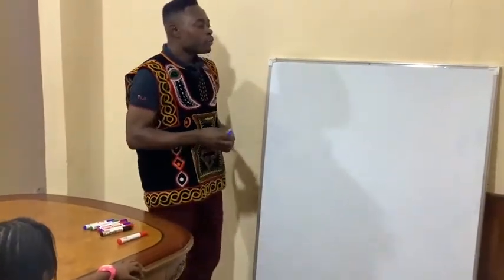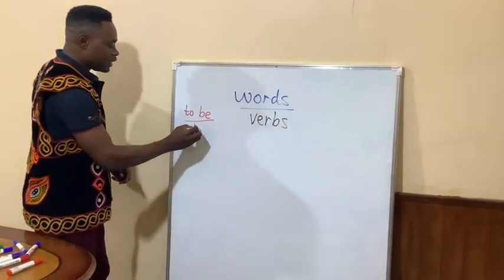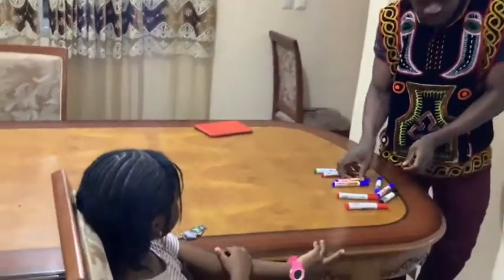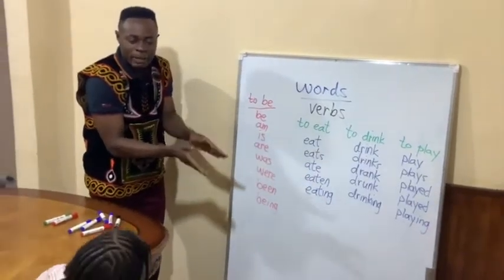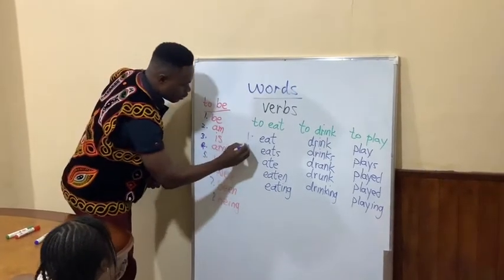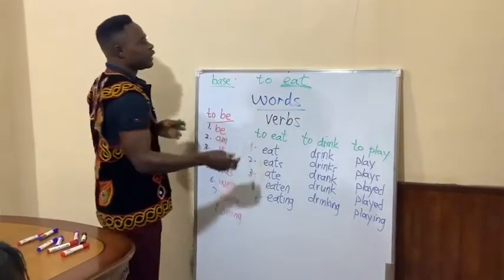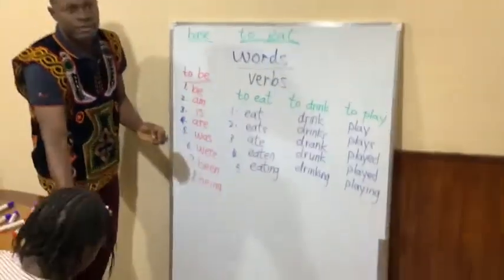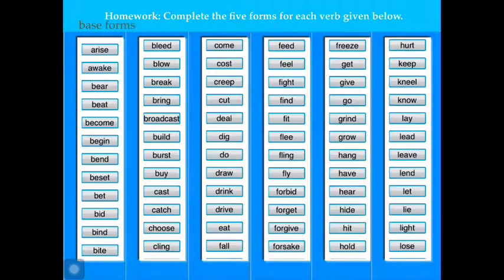Five Verb Forms For Every English Verb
This targets learners of English as a second Language, Africans, Asians, East Europeans. It is also meant for teachers who dish out lessons in bits. This is verbs reimagined, taught the engineering way.